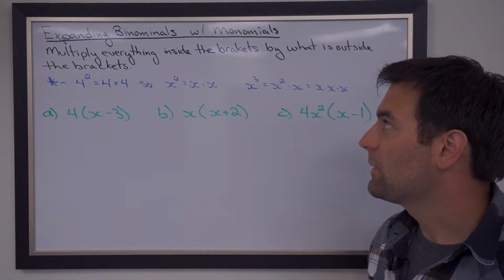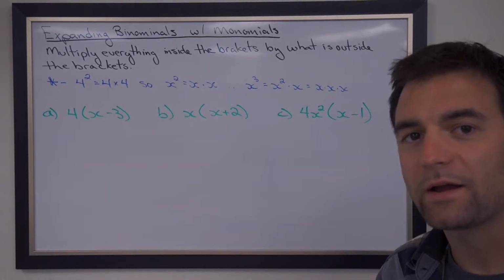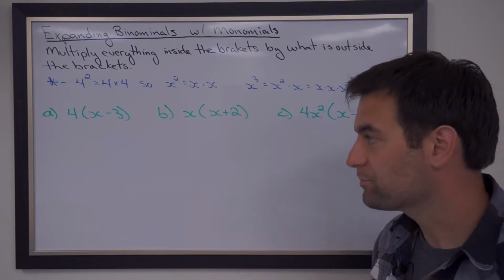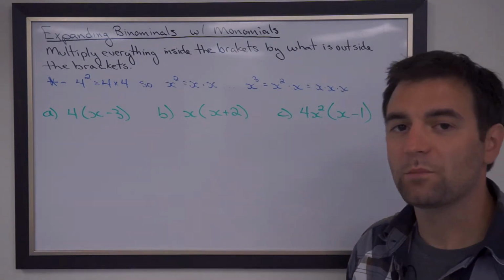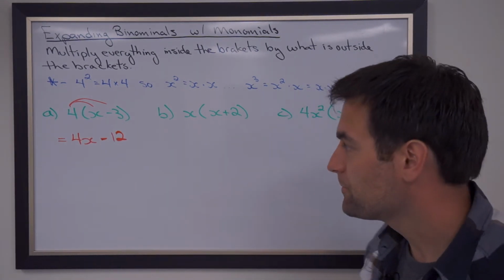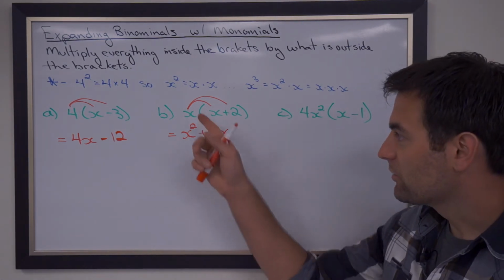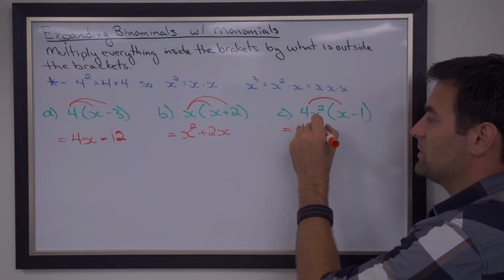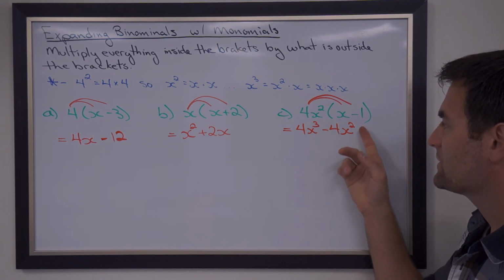MFM2P - Skill 2.1 - Expanding Binomials w Monomials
This is the 1 of 2 videos for skill 2.
Complete the supporting worksheet before moving on to 2.2.